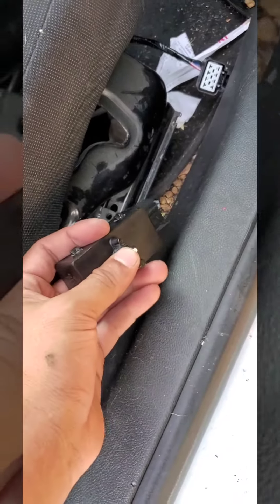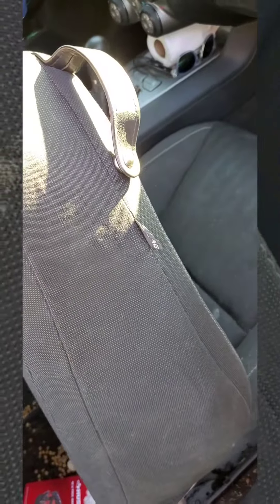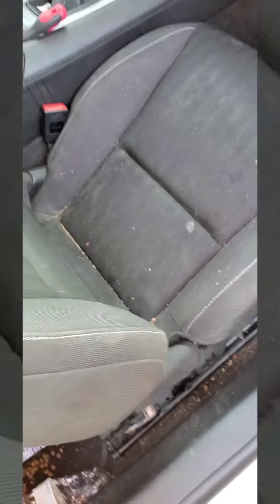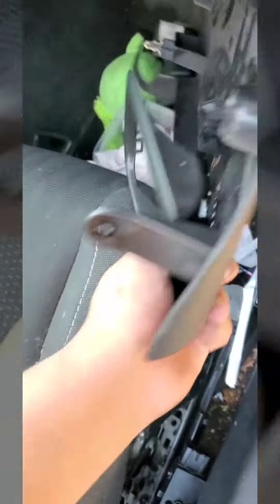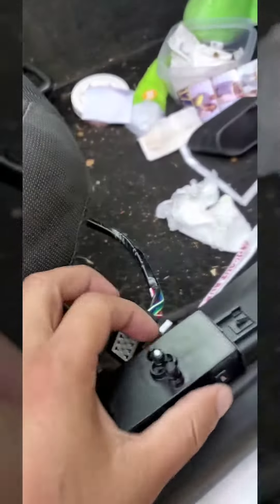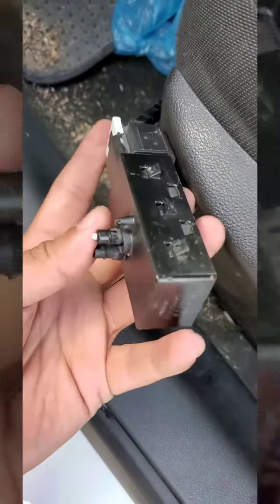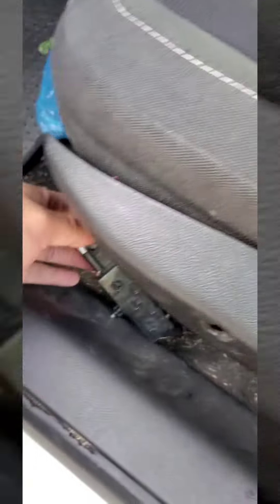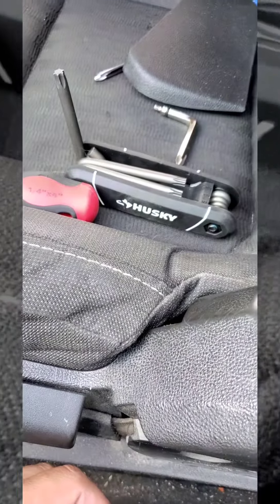power seat stuck forward/ recline switch camaro 2013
The seat was inclined all the way forward by the switch and got stuck and never moved back. i opend the seat to see if it was the motor, but i wished i tried the switch first to save a lot of time.